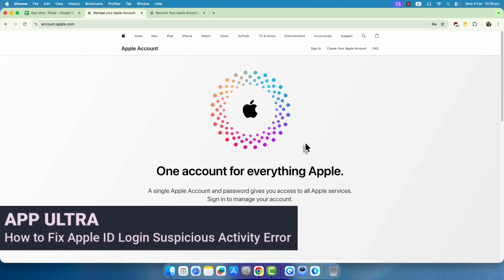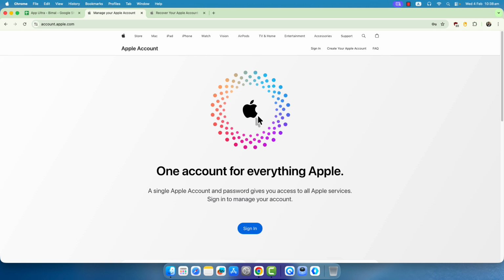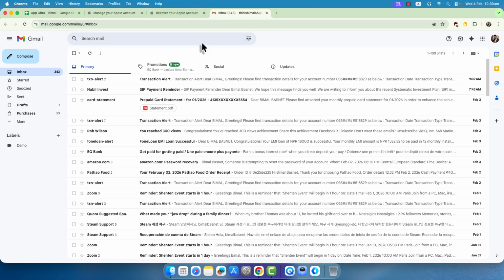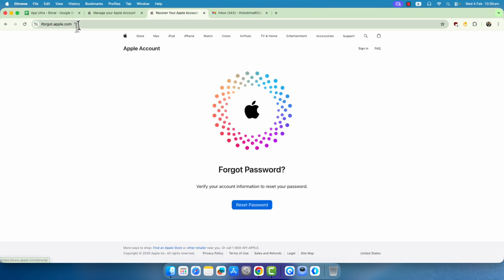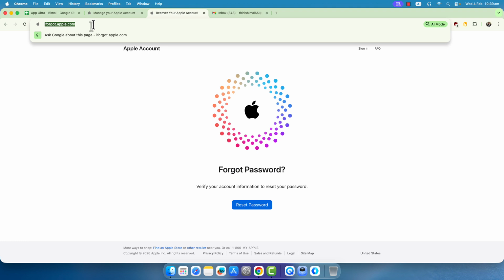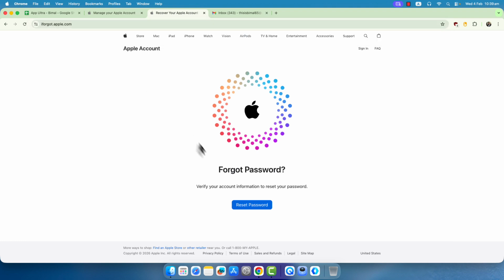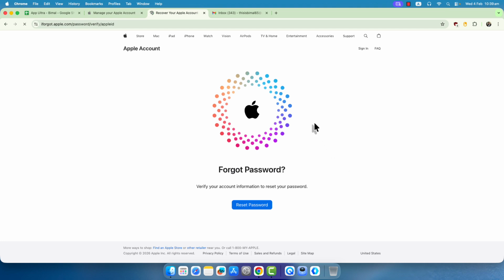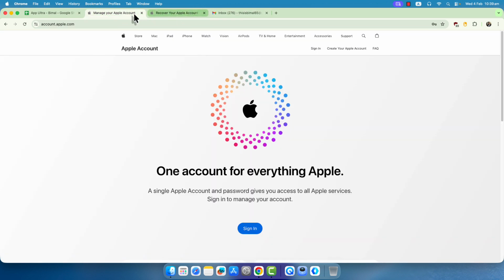How to Fix Apple ID Login Suspicious Activity Error !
Receiving a "suspicious activity" alert for your Apple ID is a critical security warning indicating that an unauthorized attempt was made to access your account. The most important and immediate action you must take is to change your Apple ID password. This will lock out any potential intruders and secure your account.

Open a web browser and navigate to the official Apple password reset page. Enter your Apple ID email, follow the on-screen prompts, and verify your identity. You will receive a verification link or code at your trusted contact point. Use this to create a strong, new password that you have not used elsewhere.

It is essential to act quickly upon receiving this alert. After resetting your password, review your account's recent sign-in activity and trusted devices in your Apple ID settings to ensure everything looks correct. This process effectively revokes access from any unknown parties and restores the security of your account.

Timestamps:
0:00 - Introduction
0:10 - Immediate Action: Change Your Password
0:24 - Using Apple's Password Reset Portal
0:49 - Securing Your Account Post-Reset
1:00 - Conclusion